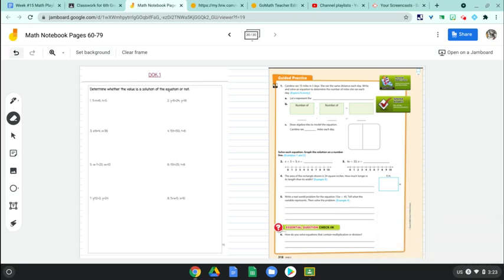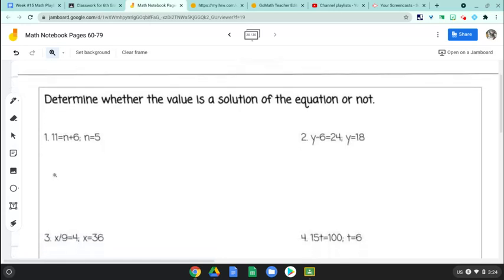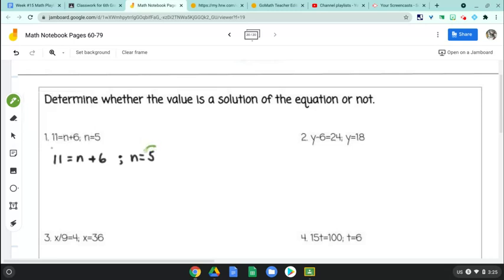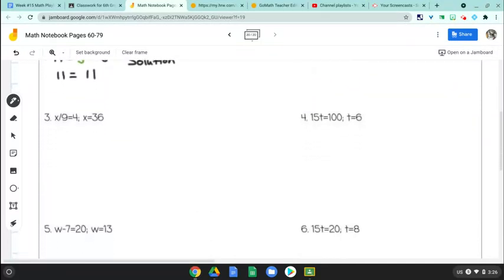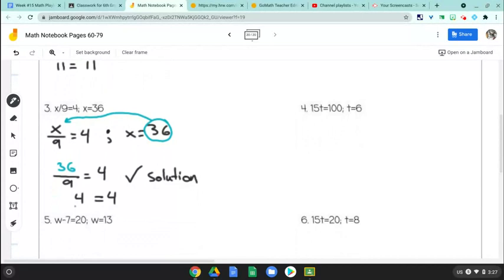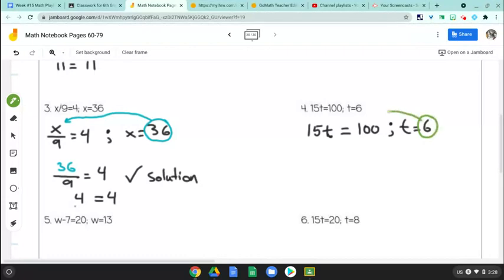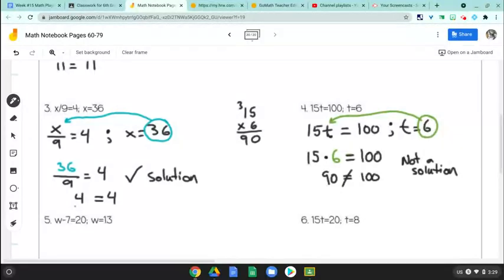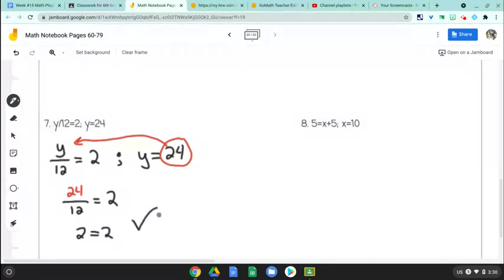Math Notebook Page 79